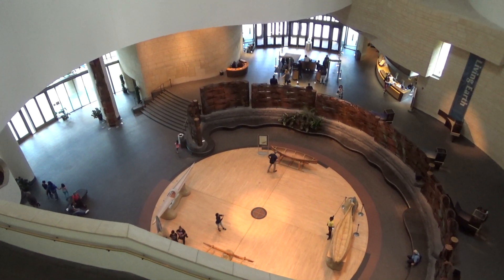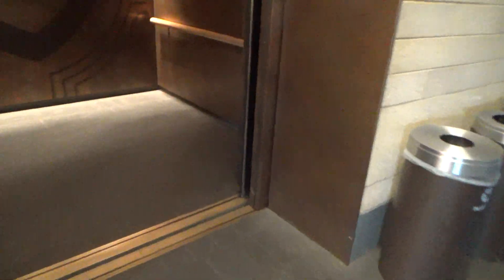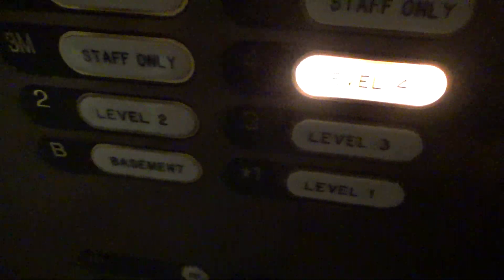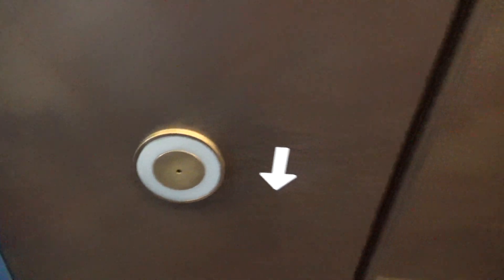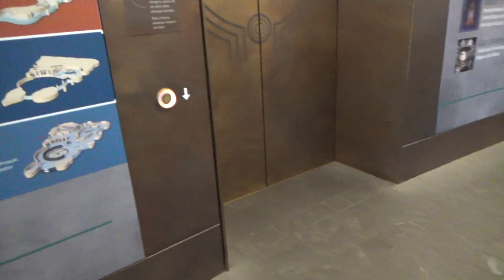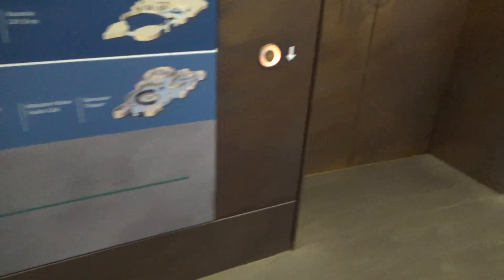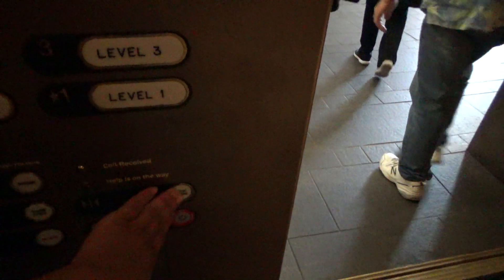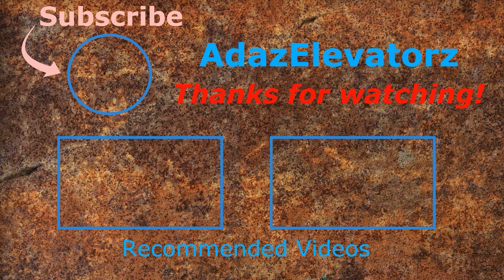LARGE Delaware Traction Elevators at Museum of the American Indian, Washington, D.C.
Recorded: 4/20/2019

These are VERY themed elevators!  The designs and floor and ceiling lighting look amazing.  I initially thought these were installed by ThyssenKrupp, but I saw this place on Delaware Elevator's website, so they actually installed these.  They seem to use GAL equipment and controllers, but have custom EPCO bar buttons and CL Circleline button indicators.  The hall buttons are very unique.  I like how there are 4 elevators for 4 floors (one of them serves more floors).

Elevator Facts

Installed By: Delaware
Hoist: Traction
Type: Passenger
Capacity: 8000 lbs
Speed: 315 FPM

End Screen Music: Dizzy by Joakim Karud